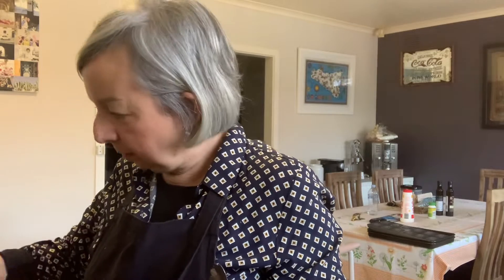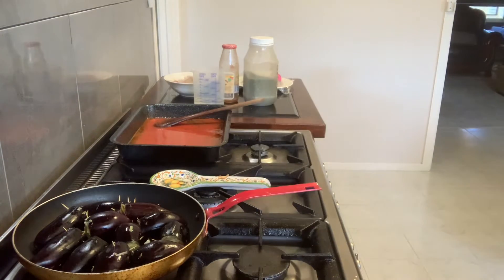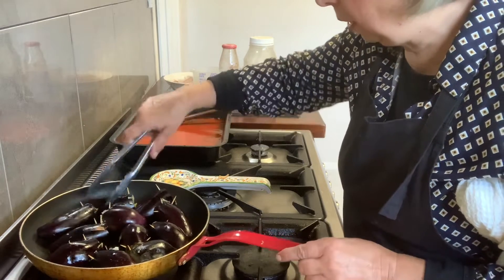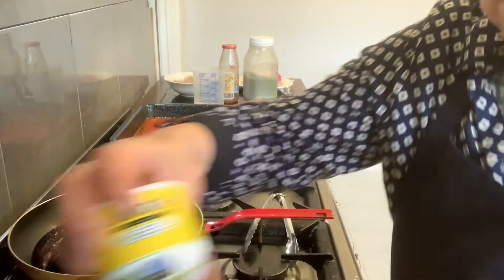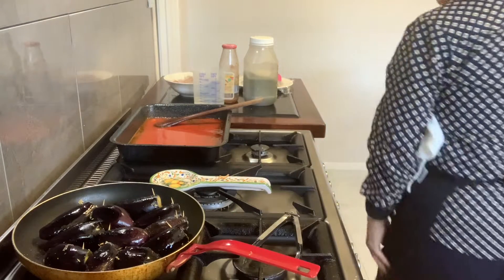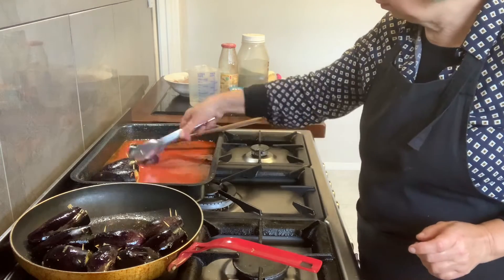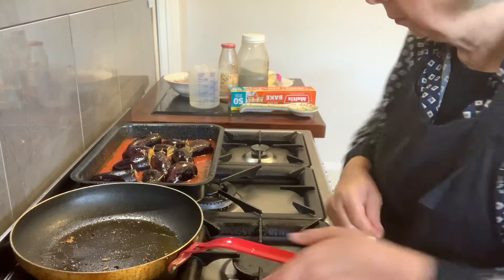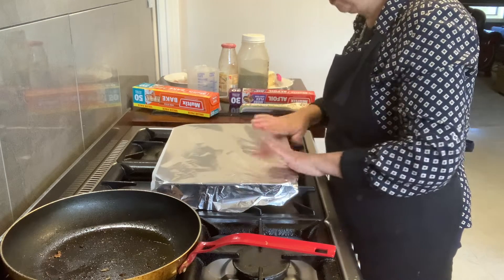How to stuff eggplants the Sicilian Way P5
In this episode I show you how to seal the eggplants before you put them in the sauce, this changes the dynamics in cooking.
Saluti
Carmela